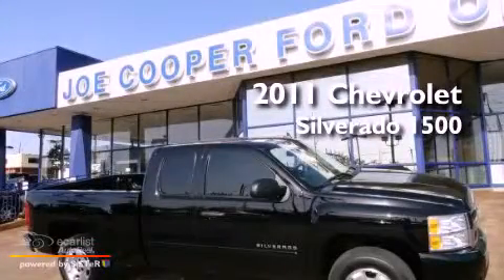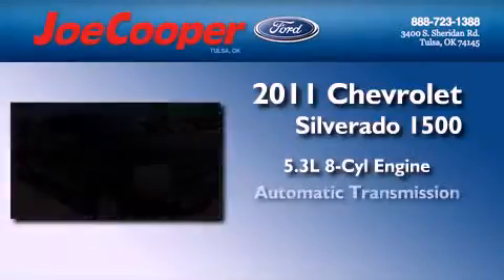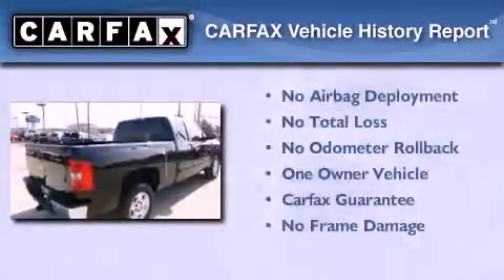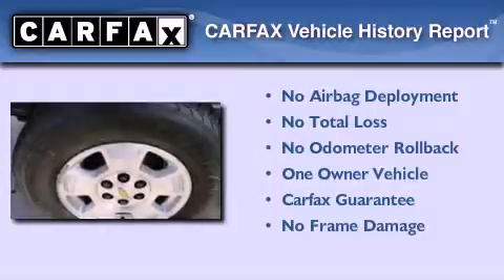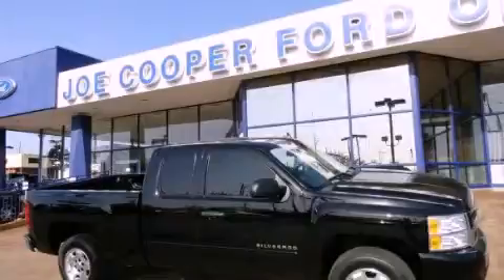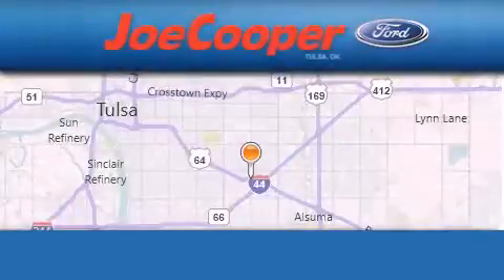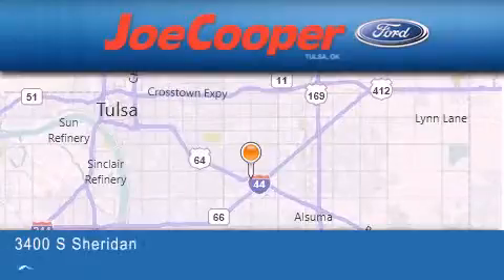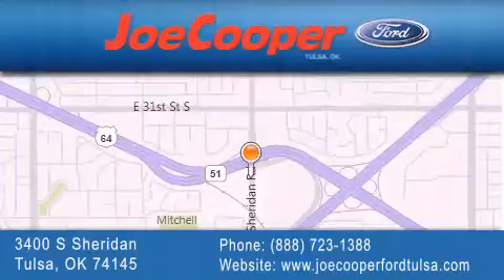2011 Chevrolet Silverado 1500 Tulsa OK 74145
Year : 2011
 Make : Chevrolet
 Model : Silverado 1500
 Engine : VORTEC 5.3L VARIABLE VALVE TIMING V8 SFI FLEXFUEL
 Trans . : Automatic
 Exterior : Black
 Miles : 23,657
 Interior : Other
 Stock : C117772